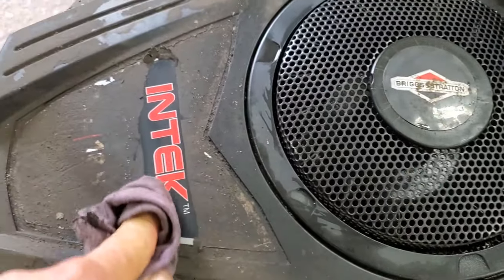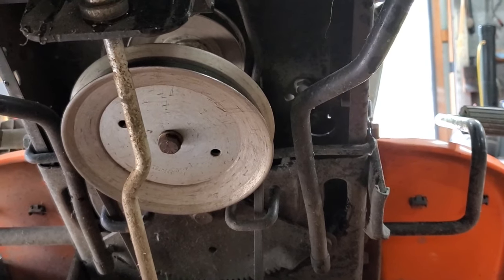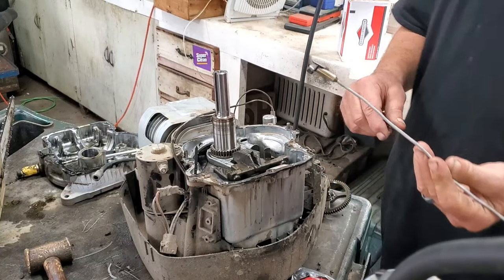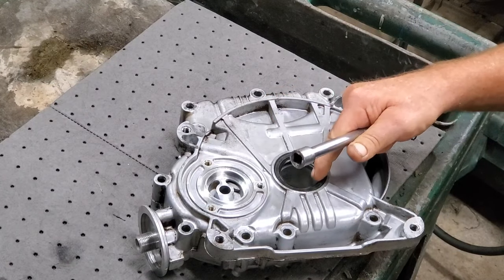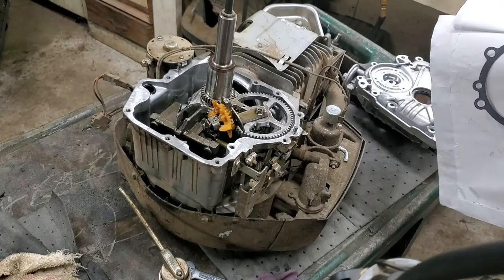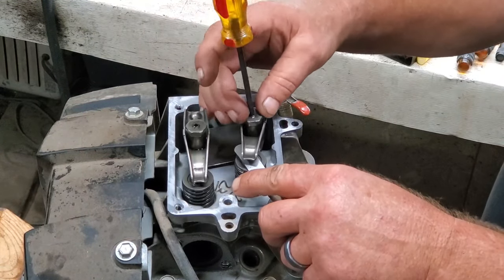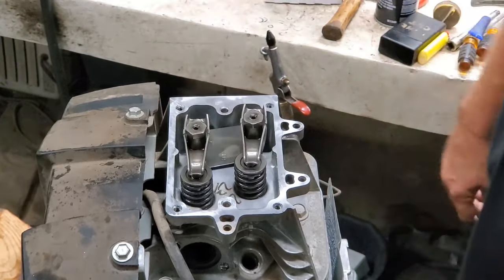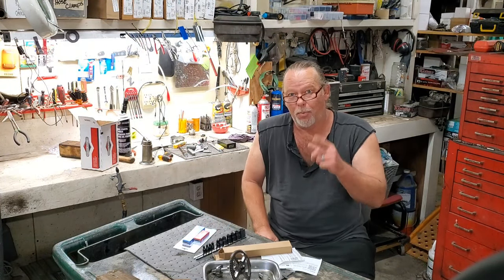HOW TO REPLACE THE CAMSHAFT ON A BRIGGS AND STRATTON INTEK. EASY DIY. ALSO MAIL CALL AT THE END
HOW TO REPLACE THE CAMSHAFT ON A BRIGGS AND STRATTON INTEK.
This easy DIY video will show you step by step how to diagnose and replace your camshaft.

***A famous person stops by for a visit !!! Must See!!*** (see link below)
ALSO MAIL CALL AT THE END
Special Thanks to Roger McDonald !!

Check out The Lawnmower Lady
UCyHHZNuUqfwhSSU_gEQFHiA
She has some great repair videos !!